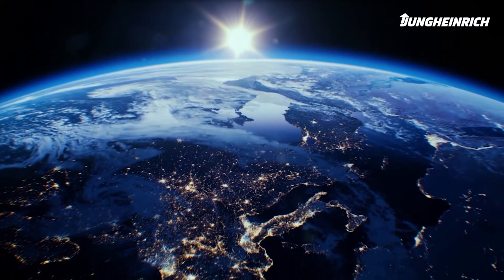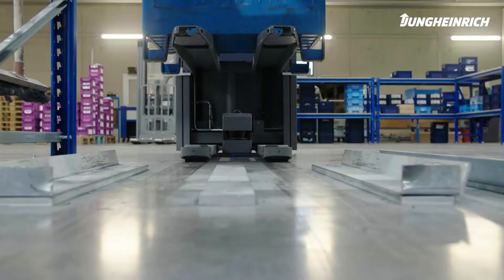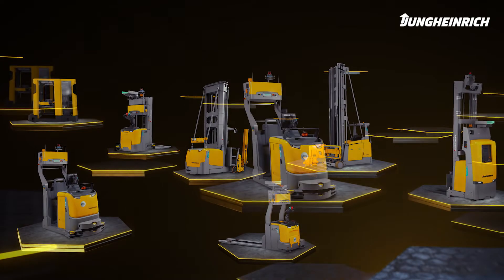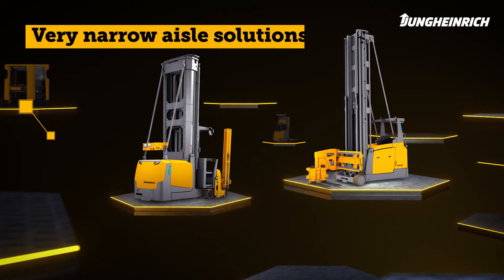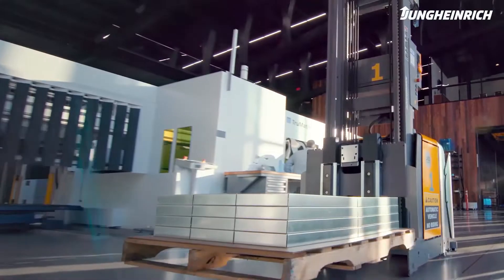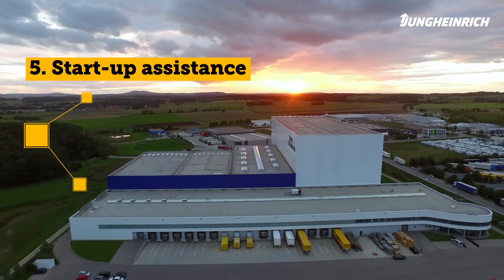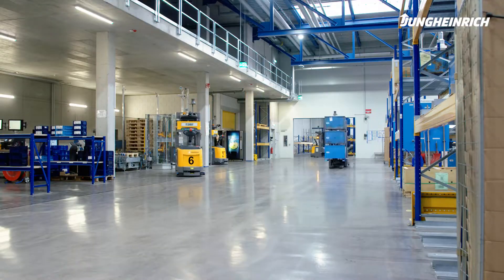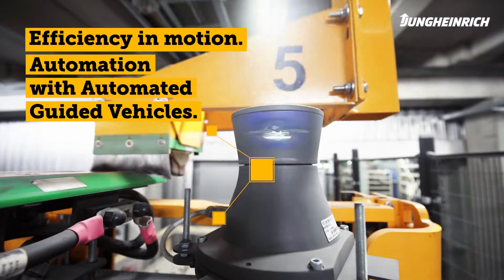Automatisch geleide voertuigen (AGV) van Jungheinrich.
AGV's spelen een belangrijke rol in het magazijn van de toekomst. De automatisch geleide voertuigen maken processen efficiënter, bieden nieuwe mogelijkheden en zorgen ervoor dat je sneller kunt reageren op toekomstige veranderingen.

Lees meer over automatisch geleide voertuigen en onze andere mobiele robots

00:45 Hoe AGV's de grootste uitdaging in magazijnen oplost
01:25 De techniek van een Jungheinrich AGV
02:51 Productportfolio AGV's
05:53 Onze werkwijze
07:43 Testimonials
09:10 Onze belofte: efficiency in motion

Meer dan 70 jaar geleden werd H. Jungheinrich und Co. Maschinenfabrik opgericht, de basis van de Jungheinrich Groep. Klantgerichtheid, technisch leiderschap en uitstekende service zijn diep in de geschiedenis van het bedrijf verankerd. Vandaag de dag behoort Jungheinrich tot de top drie van intralogistieke merken wereldwijd.